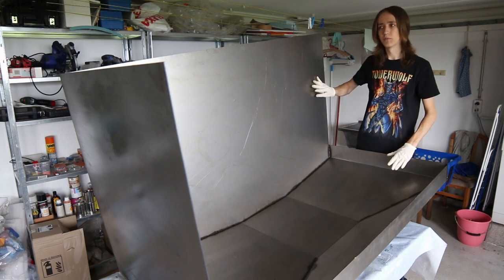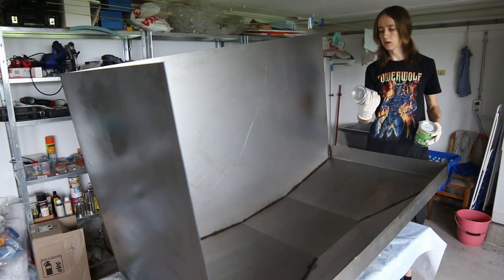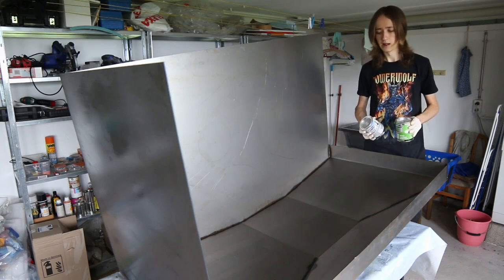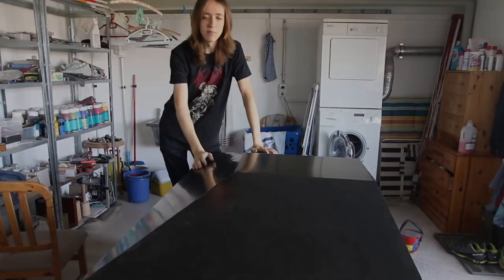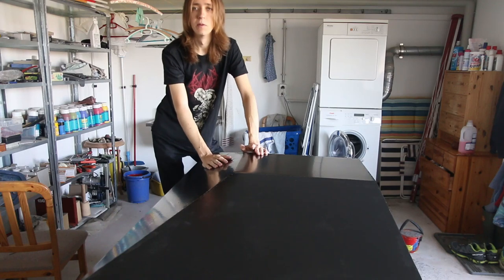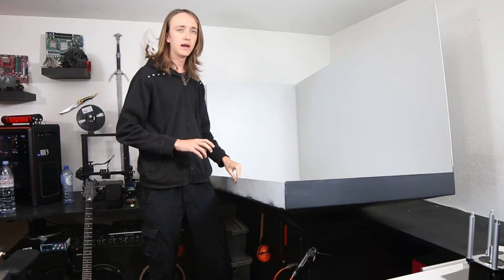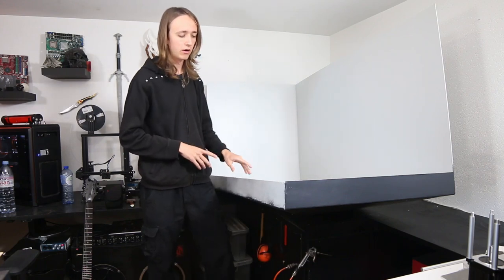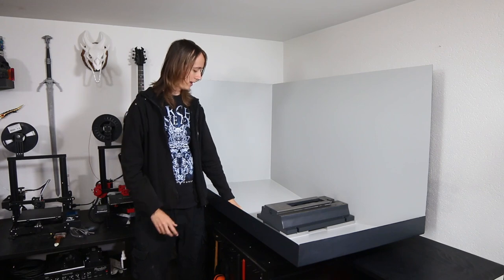BF30 CNC #2 - The Enclosure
In this installment of the CNC conversion series, I build the bottom part of the enclosure. It is made from 2mm steel sheet, making it very strong. I also show you how I painted the enclosure to both look good and also be protected from rusting.